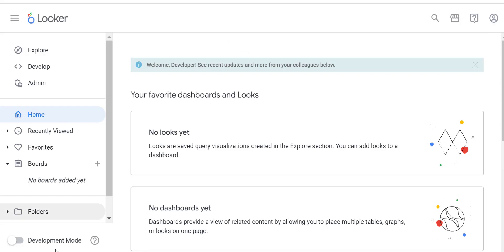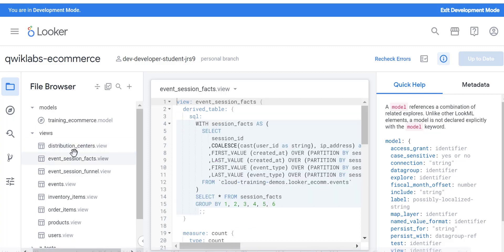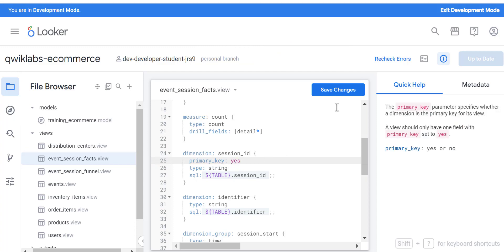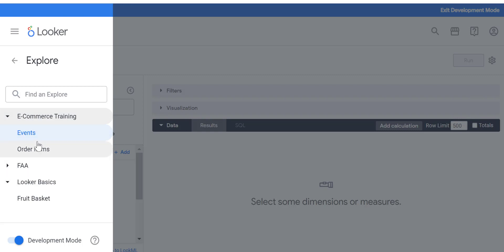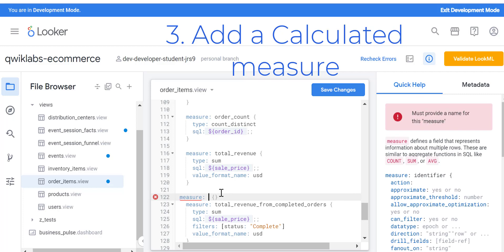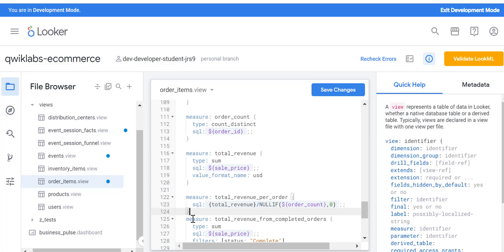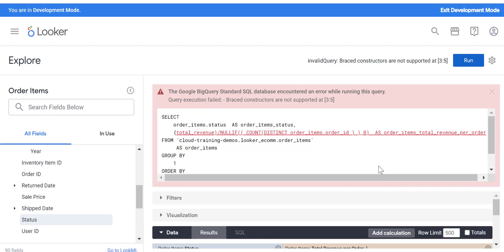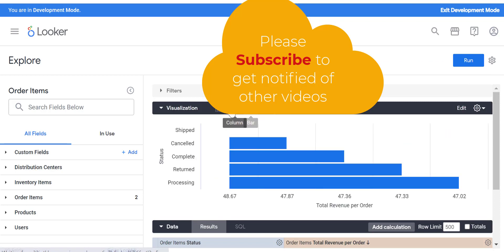Looker how to add Primary key, hide Dimensions and Calculated measures in LookML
Learn BI visualization with Looker. Looker how to add Primary key, hide Dimensions and Calculated measures in LookML